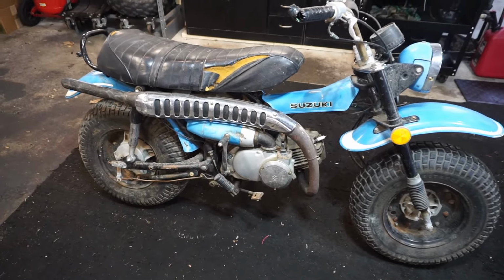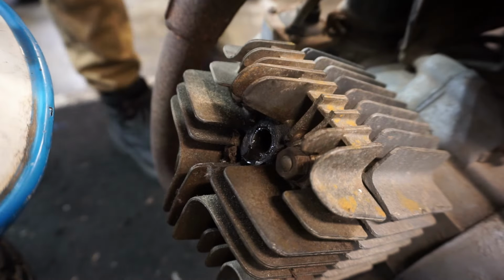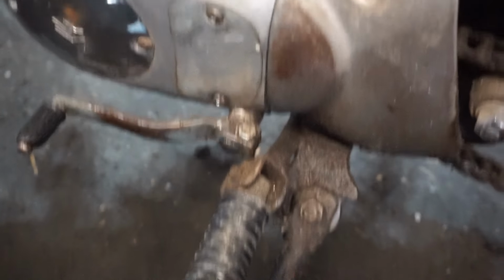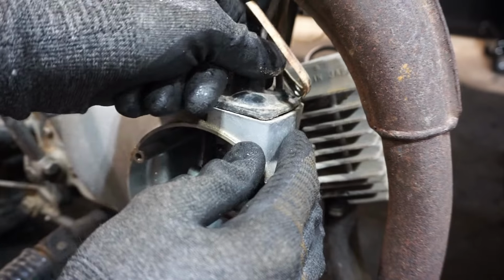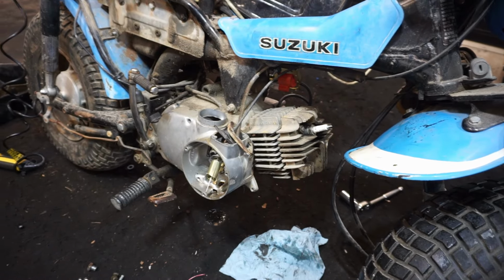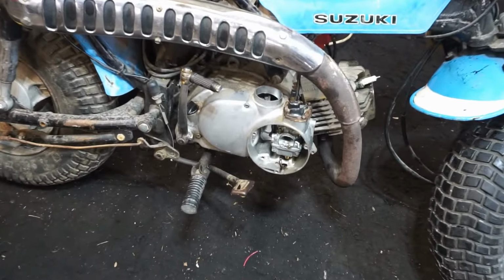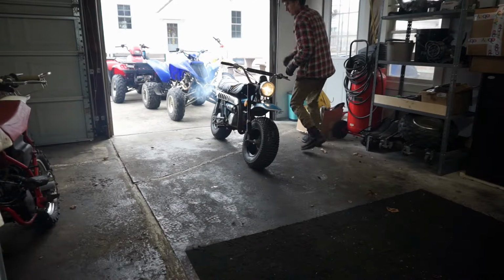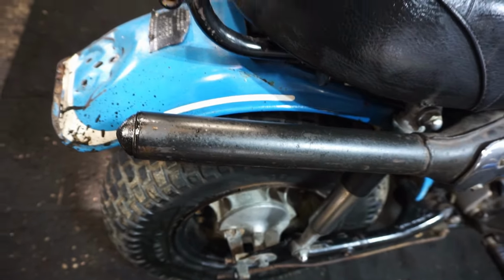Abandoned Suzuki Rv90 Bike Sitting For Years. Will It Run?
I find this 1972 Suzuki RV90 bike. It is non running condition with no spark. Can we save it and make it run again?

 2vintage (Joe Weber) makes no representation about the sufficiency of any safety precautions and equipment used in this video.